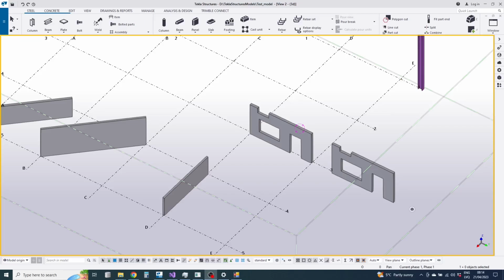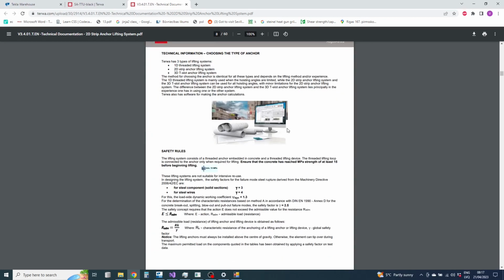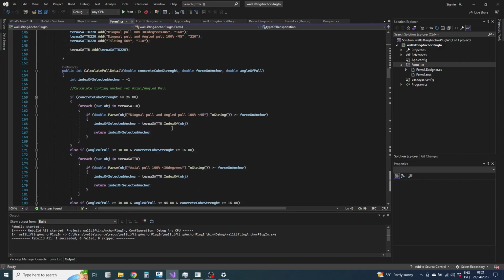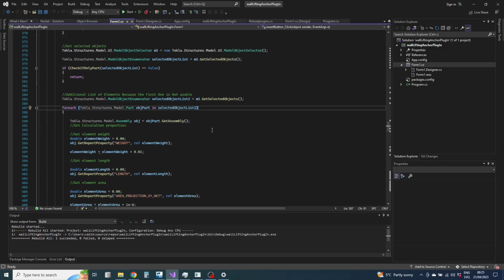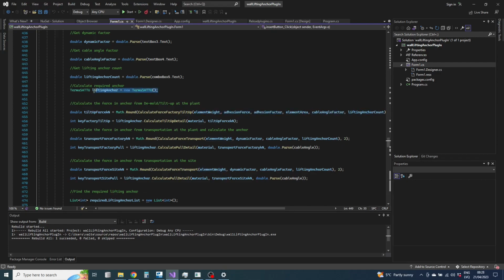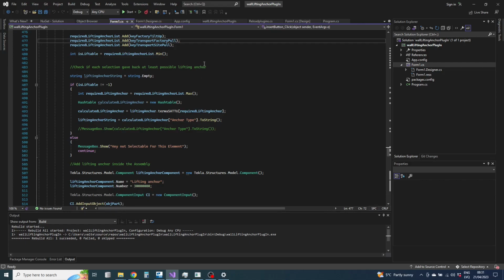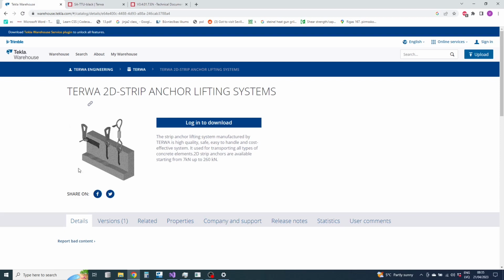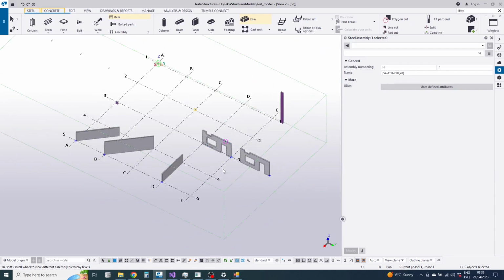Automated Lifting Anchor Application For Precast Concrete Using Tekla Structures API (C# .NET)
Hi!

This is a somewhat detailed breakdown of an application done using Tekla Structures API. It takes data from TS model, calculates suitable lifting anchors from the manufacturers catalog (In this case Terwa) and inserts them back in the TS model as a component. It is done using .NET.

Full code + custom components mentioned in the video is available on GitHub.